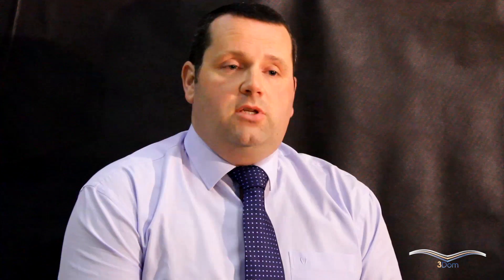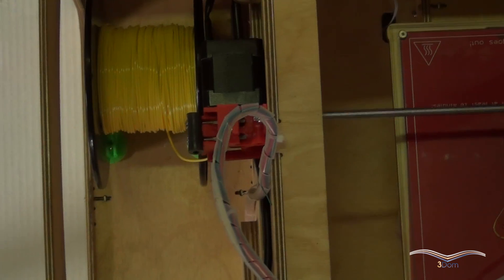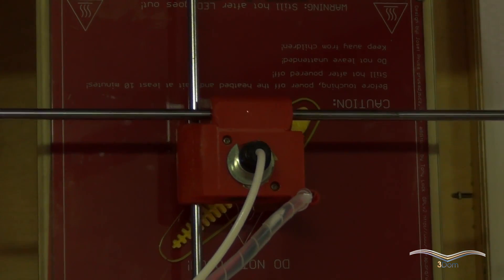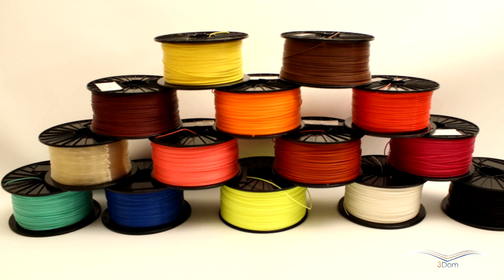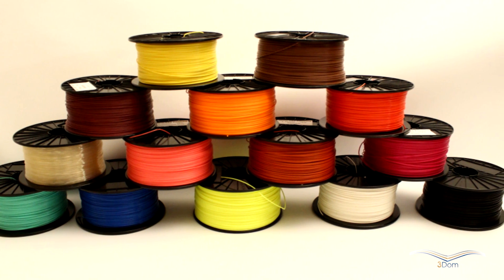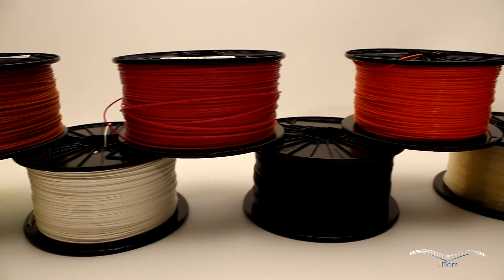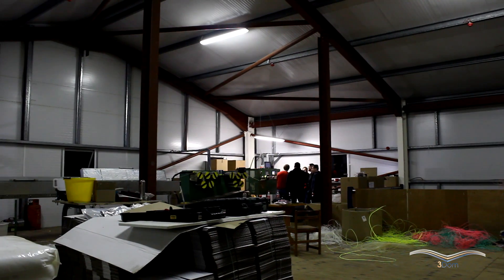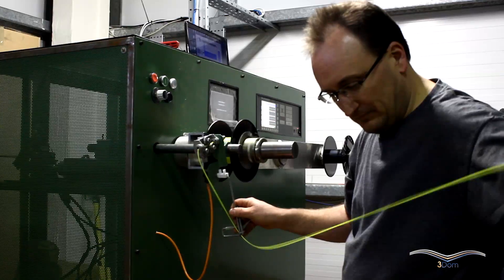3Dom Filaments Ltd. 3D Printing Filaments Producers Donegal Ireland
3Dom Filaments Is a leading supplier of quality 3D printer filaments In Ireland. Our line of high-quality 3Dom filaments consists of bio polymers produced by leading bio plastic manufactures. These cutting edge materials are the result of extensive research and development.

Our production line is equipped with an in-line laser scanner sand controller and our monofilaments are manufactured to a tolerance of +/- 3%.

Our focus is on quality and innovation and we are committed to the development and supply of quality filament for the 3D printer market, delivering a comprehensive line of novel and functional printing materials allowing you the freedom to create anything.

Partners

We have partnered with Nature Works to bring you a comprehensive range of market leading PLA filaments made from their Ingeo™ polymer.

We have partnered with Biome  Bioplastics to exclusively bring you the new Biome3D plant-based printing filament.

Our Manufacturing facility is located in Moville Business Park in County Donegal in the North West of Ireland.

3Dom Filaments Limited, Units 8/10 Moville Business Park, Glencrow, Moville, Co. Donegal